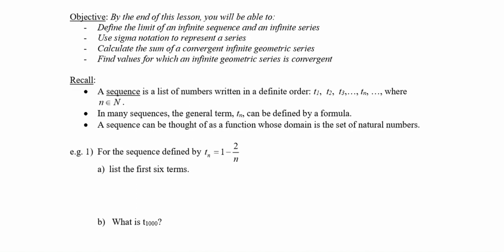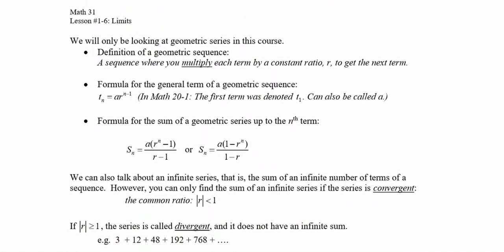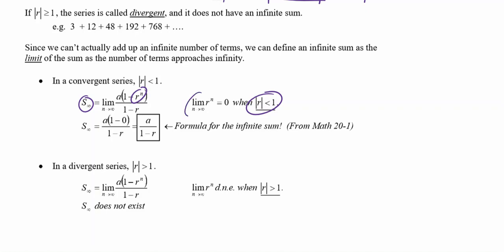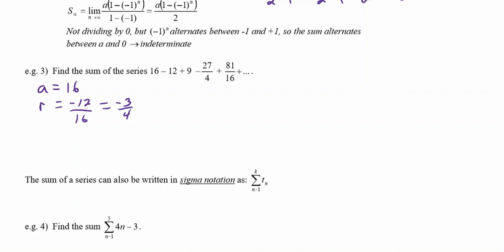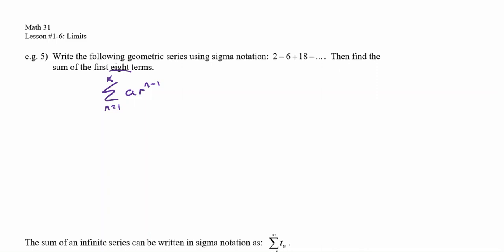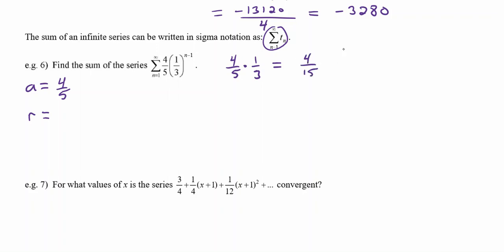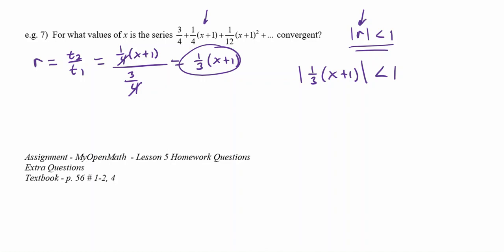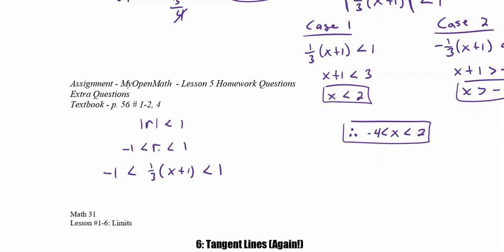Infinite Sequences & Series